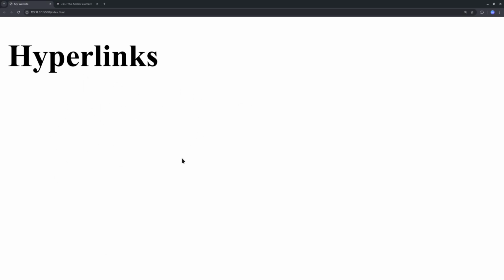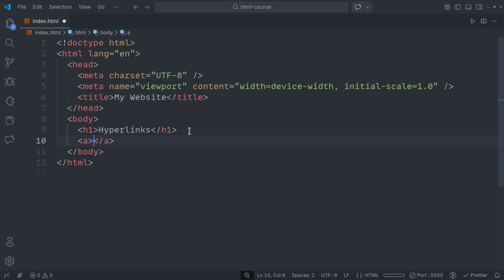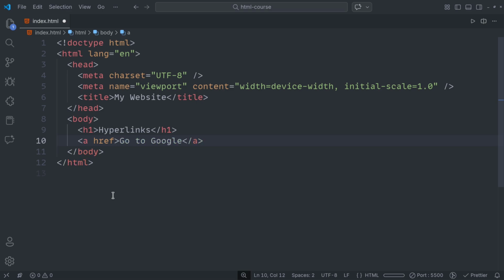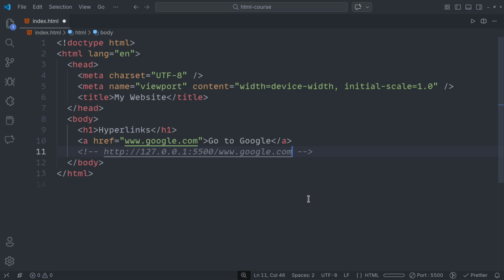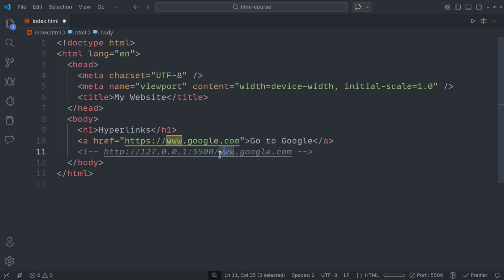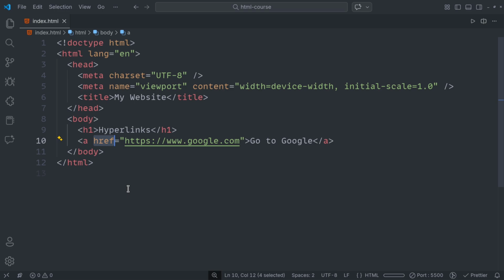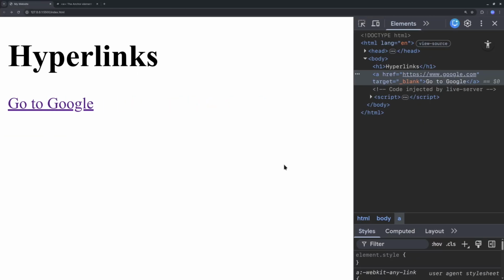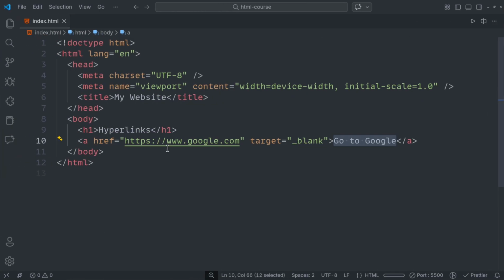HTML Links Explained | Create Hyperlinks Like a Pro 🔗 - HTML Course 🔥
Hyperlinks are one of the most fundamental features of the web. In this lesson from the Ultimate HTML Course, you'll learn how to create links in HTML and connect your web pages to other pages, websites, files, and more.

Whether you're building a personal portfolio or a large website, understanding hyperlinks is an essential skill for every web developer.

In this video, you'll learn:

✅ What hyperlinks are and why they're important
✅ How to create links in HTML
✅ How to link to other web pages and external websites
✅ How to create email and telephone links
✅ Best practices for writing accessible and user-friendly links

By the end of this lesson, you'll be able to create different types of hyperlinks and navigate users seamlessly through your websites.

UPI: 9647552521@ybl